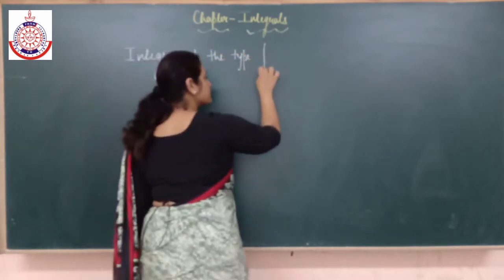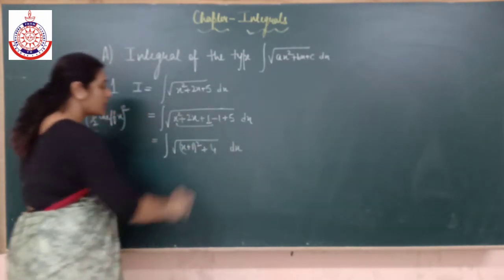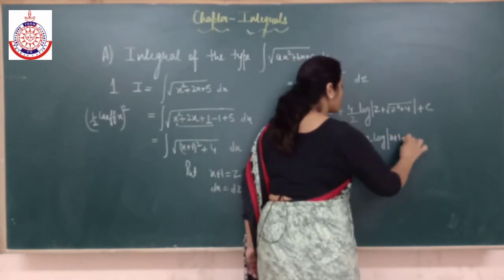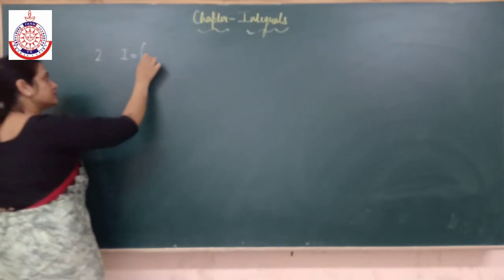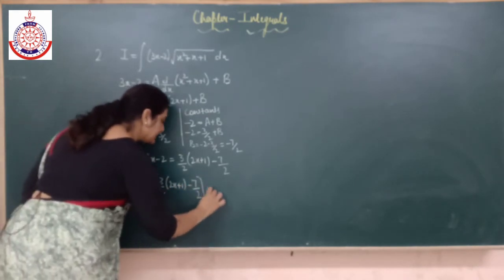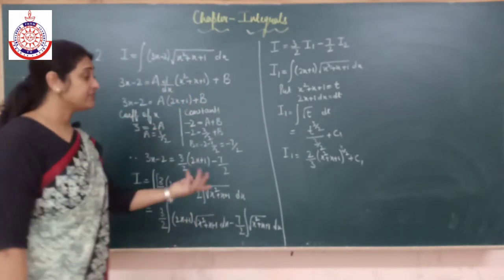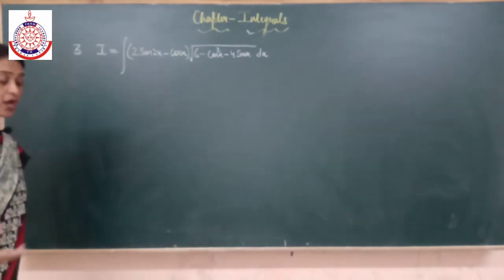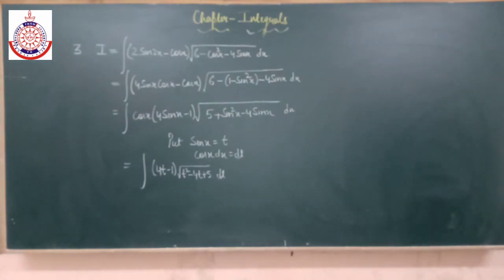Class Xll, Integrals of the form √quadratic dx and linear √quadratic dx